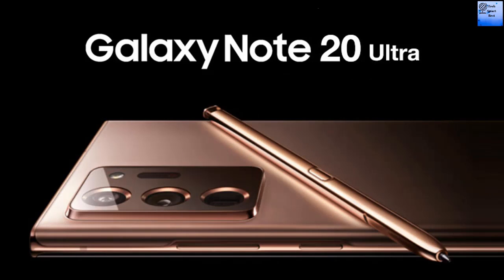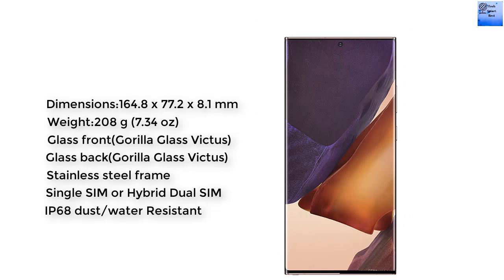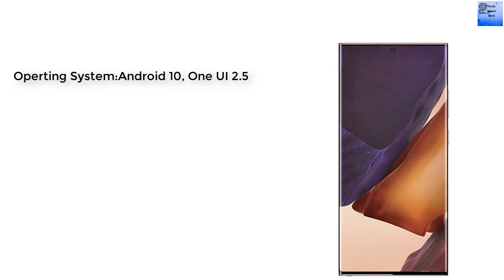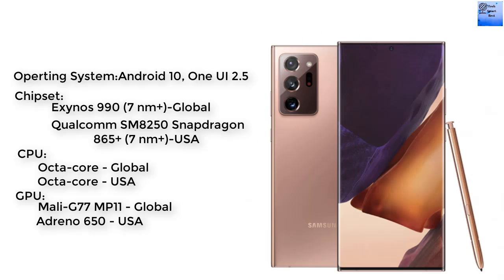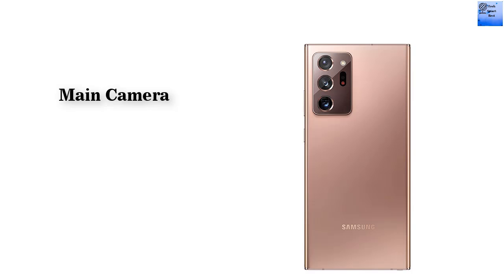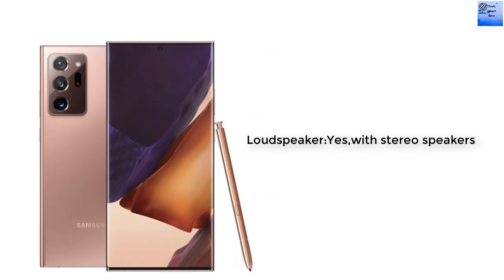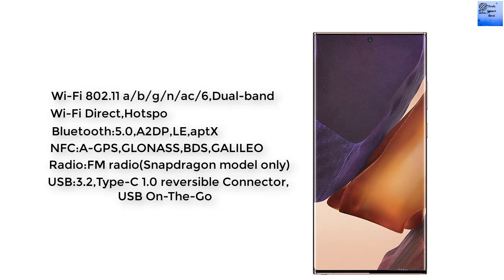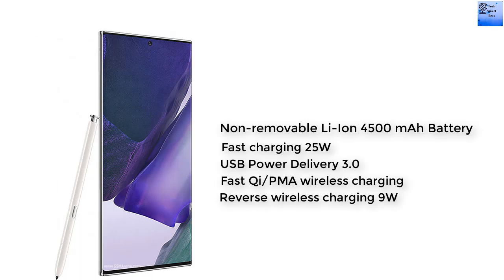Samsung Galaxy Note 20 Ultra 5G Review | Samsung Galaxy Note 20 Ultra SM-N985F SM-N985FDS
Time Detail
Introduction : 00:10
Body              : 00:33
Display          : 01:18
Platporm      : 01:58
Memory        : 02:59
Camera         : 03:33
Sound           : 04:23
Connectivity: 04:52
Sensors       : 05:33
Battery:        : 06:05

The Samsung galaxy note 20 ultra review. The Samsung galaxy note 20 ultras is detail below.
The Samsung galaxy notes 20 ultra  Body.

Glass front (Gorilla Glass Victus), glass back (Gorilla Glass Victus), stainless steel frame
SIM: Single SIM (Nano-SIM and/or eSIM) or Hybrid Dual SIM (Nano-SIM, dual stand-by)
Stylus,9ms latency (Bluetooth integration, accelerometer, gyro).

The Samsung galaxy note 20 ultra  Display.
Dynamic AMOLED 2X capacitive touchscreen, 16M colors
Size:6.9 inches, 117.7 cm2 (~92.5% screen-to-body ratio)
Resolution:1440 x 3088 pixels (~494 ppi density)
Protection: Corning Gorilla Glass Victus.

The Samsung note 20 ultra  Platform.
OS: Android 10, One UI 2.5
Chipset:
Exynos 990 (7 nm+) - Global
Qualcomm SM8250 Snapdragon 865+ (7 nm+) - USA

CPU:
Octa-core (2x2.73 GHz Mongoose M5 & 2x2.50 GHz Cortex-A76 & 4x2.0 GHz Cortex-A55) - Global
Octa-core (1x3.0 GHz Kryo 585 & 3x2.42 GHz Kryo 585 & 4x1.8 GHz Kryo 585) - USA

GPU:
Mali-G77 MP11 - Global
Adreno 650 - USA

The Samsung galaxy of Memoryv& Camera & Connectivity.

Memory:
Card slot:MicroSDXC (uses shared SIM slot)

Main Camera:
Triple Camera's
108 MP - (Wide)
12 MP - (Periscope Telephoto)
12 MP - (Ultrawide)

Selfie Camera:
Single Camera
10 MP - (Wide)

Connectivity:
The connectivity of Samsung galaxy note 20 ultra.
Wi-Fi 802.11 a/b/g/n/ac/6, dual-band, Wi-Fi Direct, hotspot
Bluetooth:5.0, A2DP, LE, aptX
GPS: Yes, with A-GPS, GLONASS, BDS, GALILEO
NFC: Yes
Radio: FM radio (Snapdragon model only; market/operator dependent)
USB:3.2, Type-C 1.0 reversible connector, USB On-The-Go.

Battery:
Fast Qi/PMA wireless charging
Reverse wireless charging 9W

The Samsung galaxy of models.
SM-N985F, SM-N985F/DS